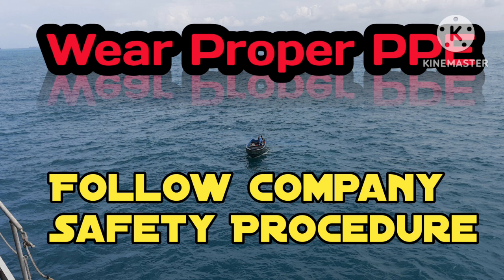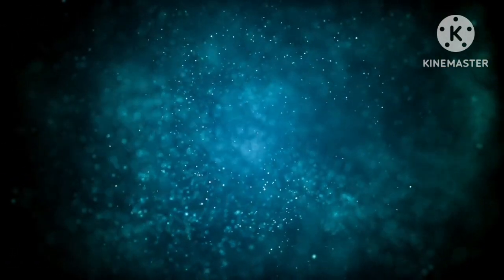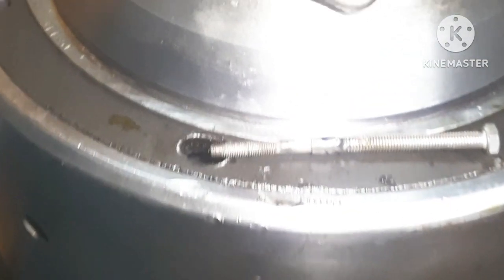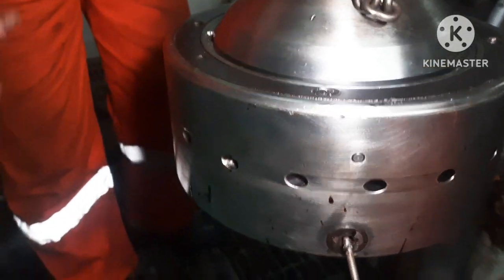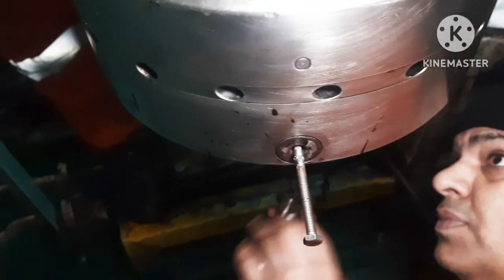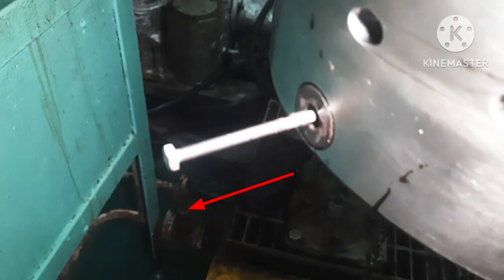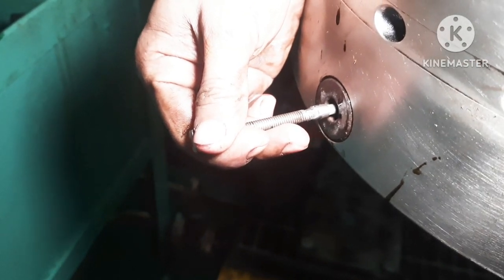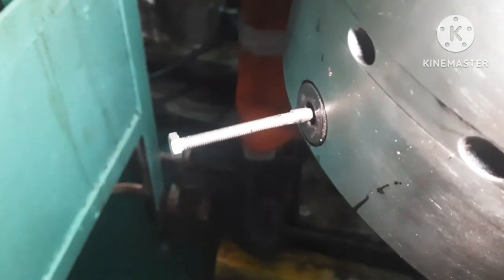How to do operation test of Pilot Valve || Mitsubishi Selfjector purifier || Marine engineering 👨‍🔧